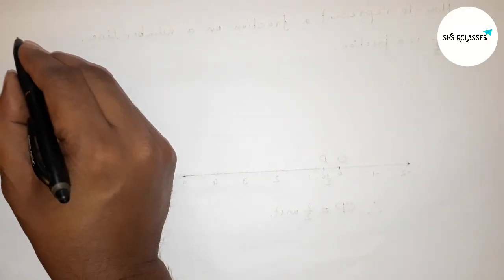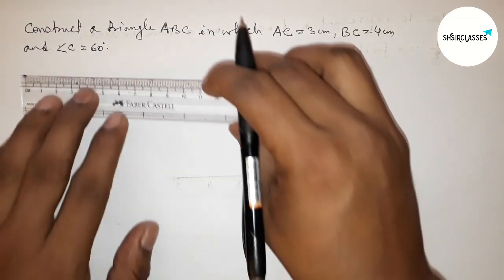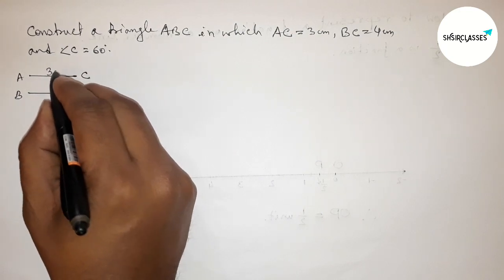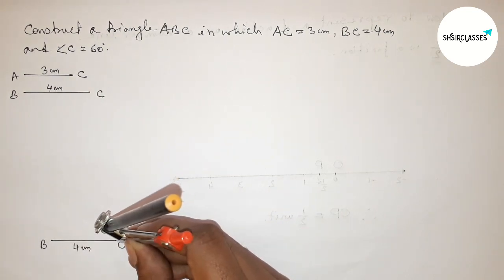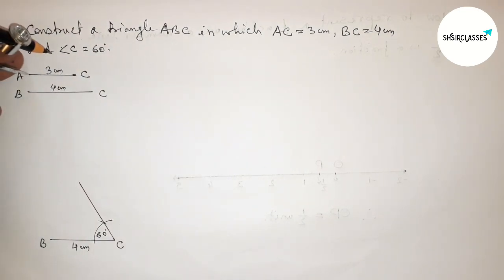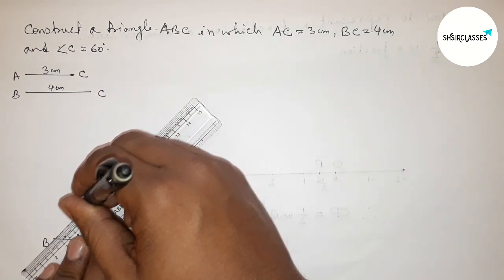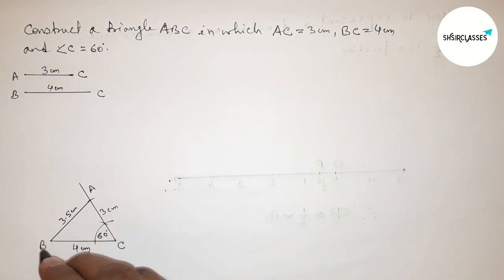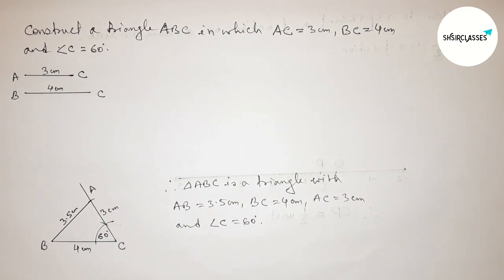Construct a triangle ABC in which AC=3cm, B =4cm and angle C=60°.@SHSIRCLASSES.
In Easy Way how to construct a triangle ABC in which AC=3cm, BC=4cm and angle C=60°.@SHSIRCLASSES .Geometrical Construction.